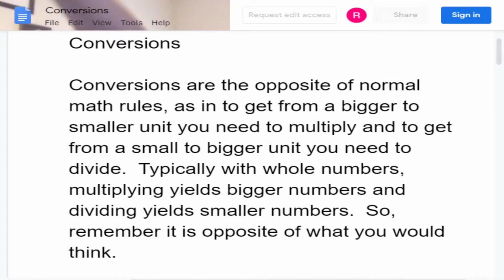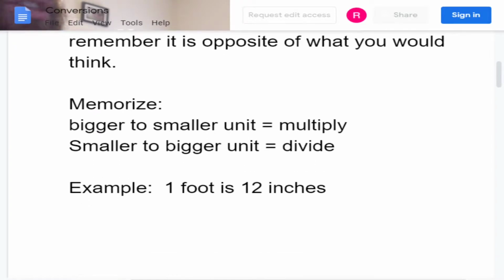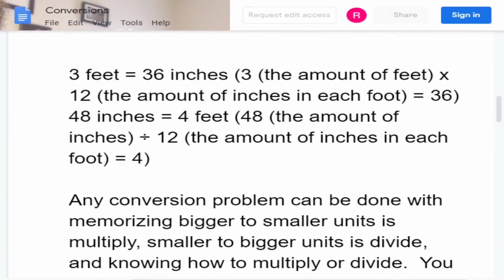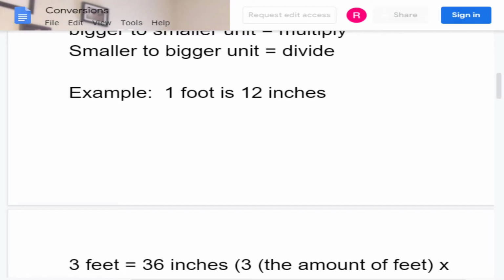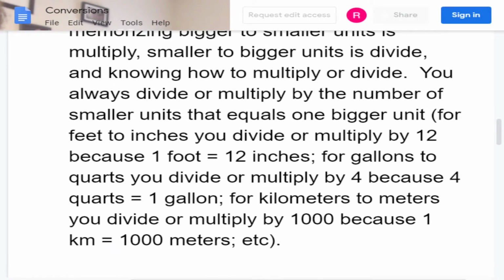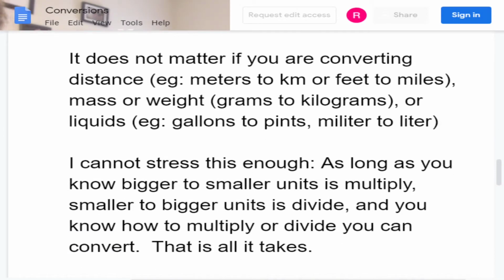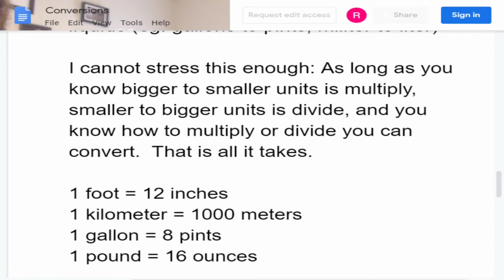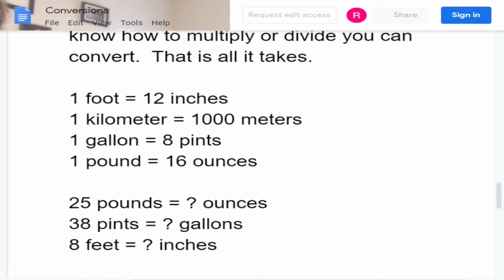5th Grade Math: Conversions Overview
In this video I go over the basics of converting units.